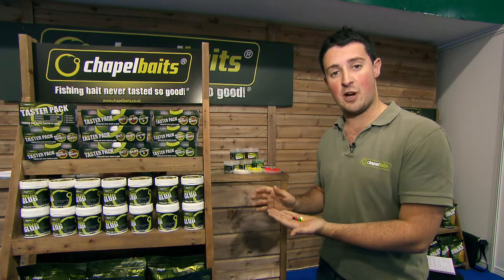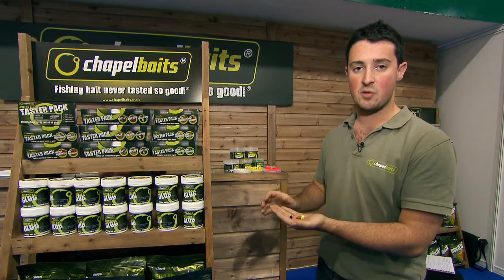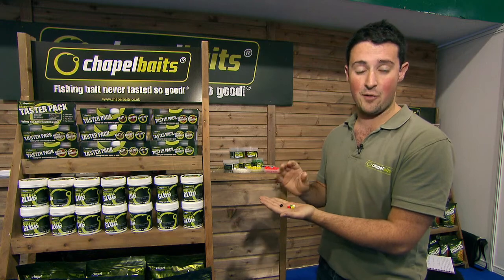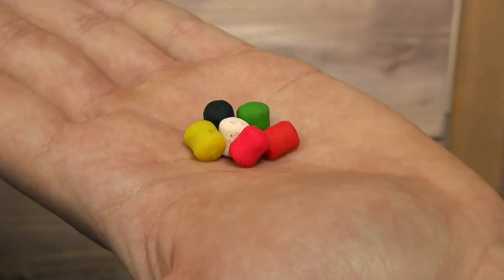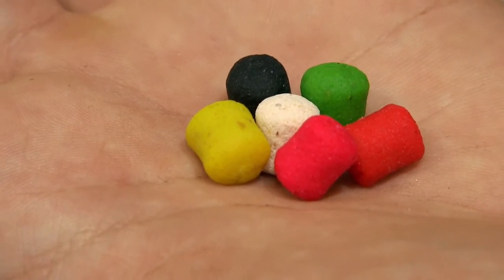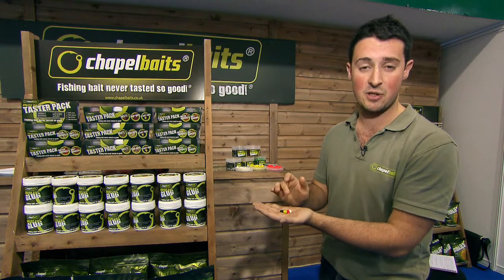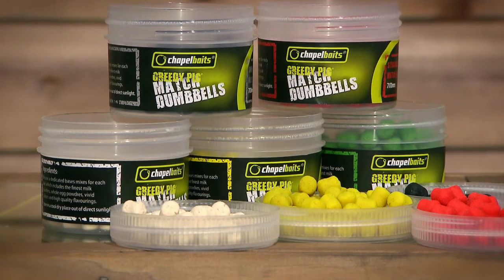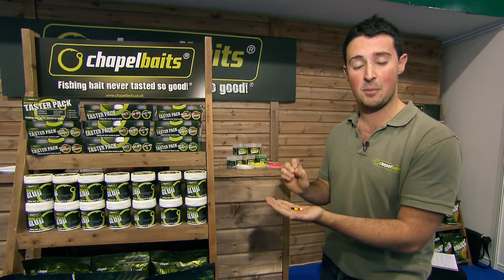Chapel Baits Match Dumbells.mov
Josh gives a insight into the fantastic Match Dumbells